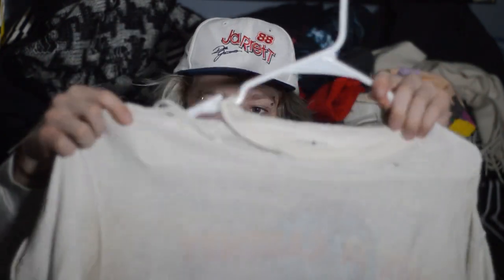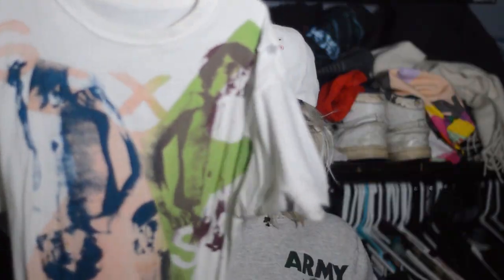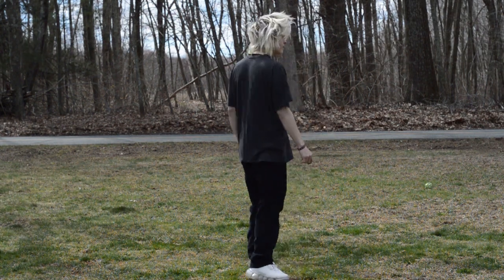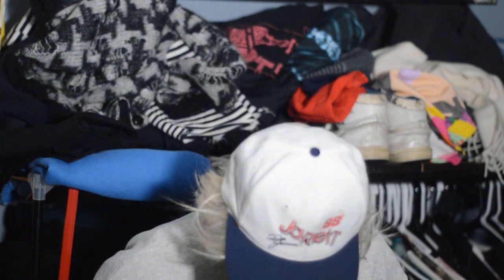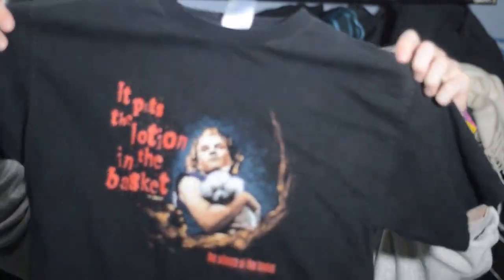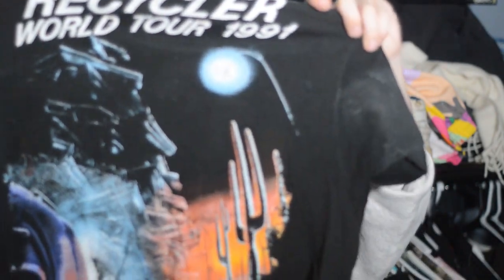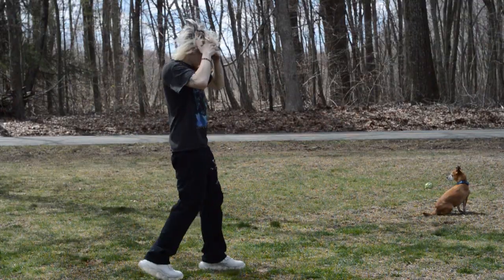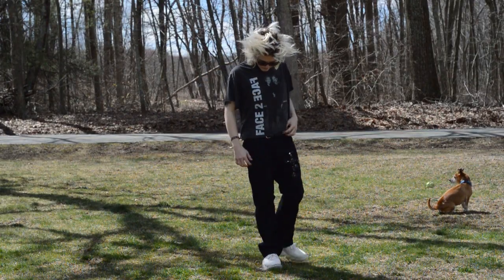VINTAGE TEES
tell me ur favorite thing u did this week on corona break